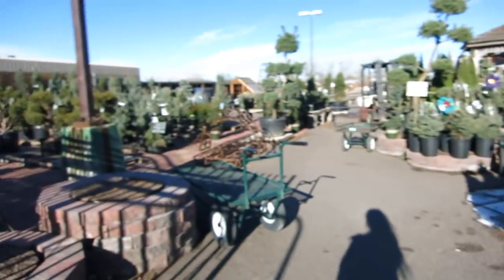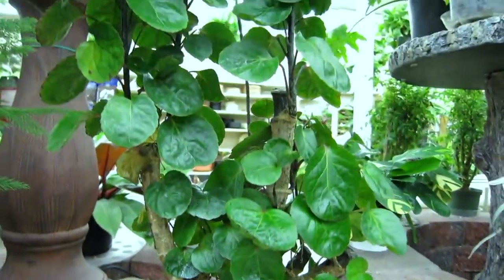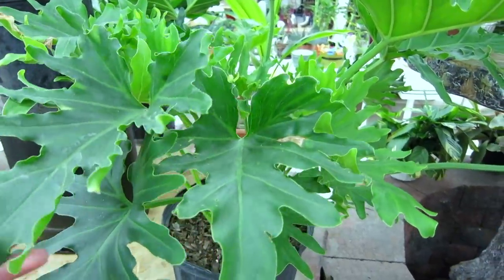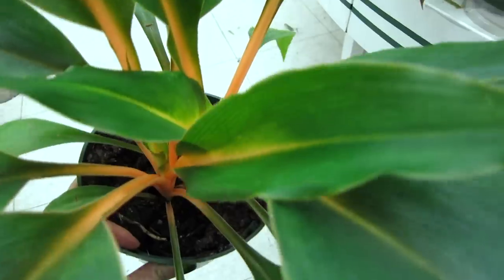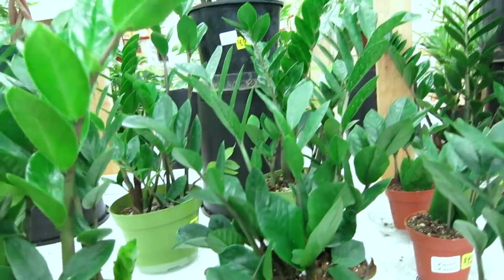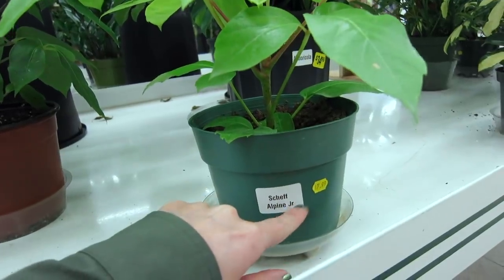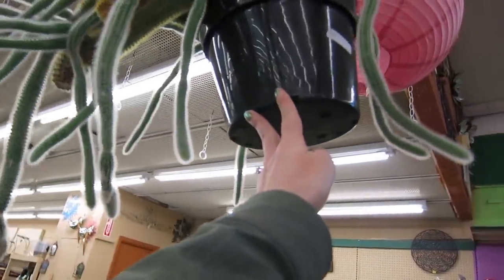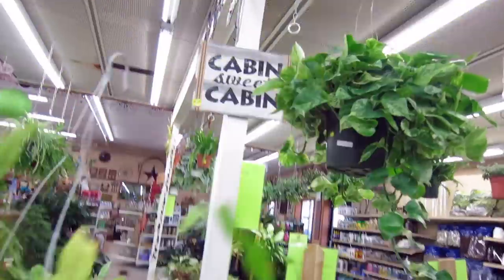Plant Shopping At O'Toole's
Just another day, another plant nursery :)
I've been stepping out of my comfort zone and have been checking out a lot of new nurseries to show you guys. Hope you guys are enjoying these adventures with me.